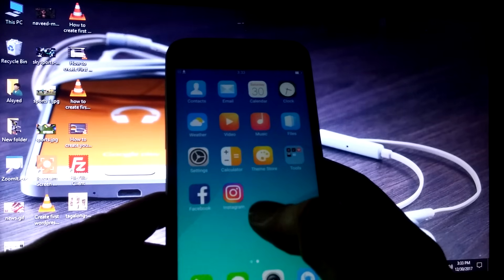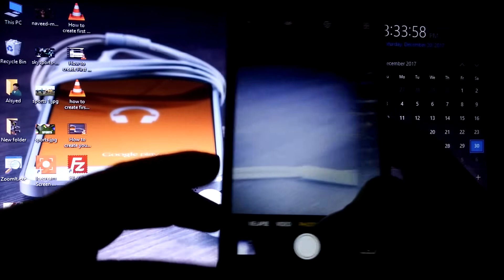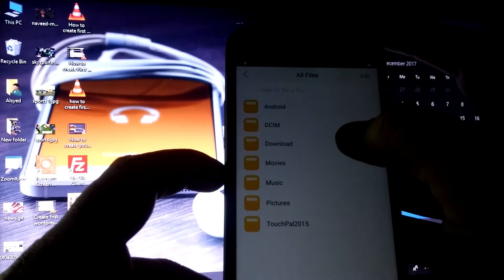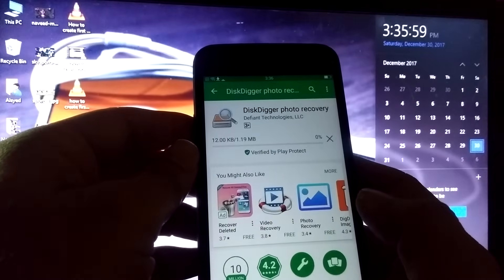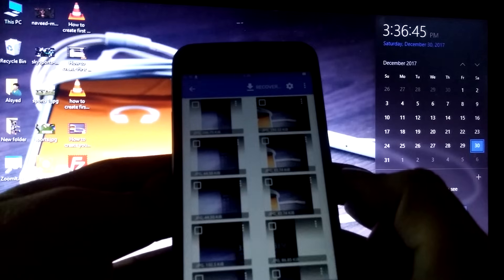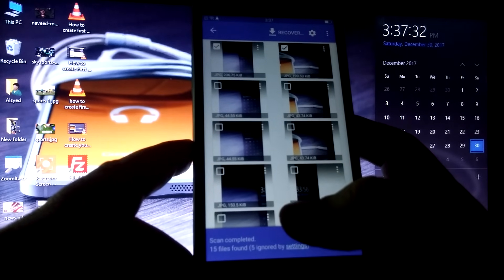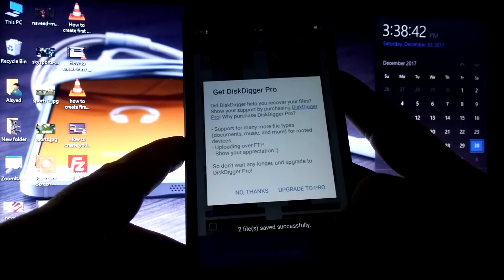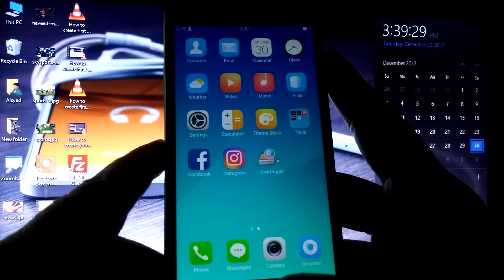Recover Deleted Photos & Pictures From Android No Root - Free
Sorry for my bad English in the video: :) :)
You can also try UltData for Android to recover lost data from Android phone in a real easy way

If you have a mobile which was formatted or you have set it to factory settings, then watch this video

Video tutorial for photo restoration on Android. In this video I will tell you how you can recover deleted photos from android using free photo recovery app. This is a free app and you don't need to Root your device to recover deleted pictures.

With this free Android Picture Recovery application you can recover deleted photos from SD card and also from the internal memory of your device. Android photo recovery will be a very simple process using this easy to use photo recovery android application.

You can easily restore deleted photos to your dropbox, email or at a custom storage on your device. The simple image recovery android app will allow you to get back deleted photos in no time. When I try to recover my photos for first time, this application scanned 16,000+ photos from my Galaxy S6.

So this is a great application and you can recover deleted photos from your android device without rooting and this application is free to use.